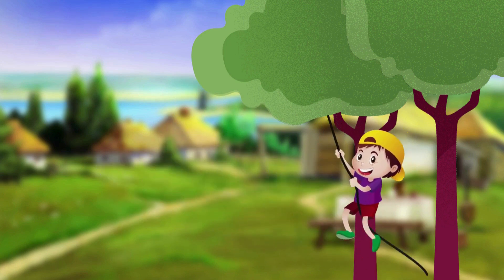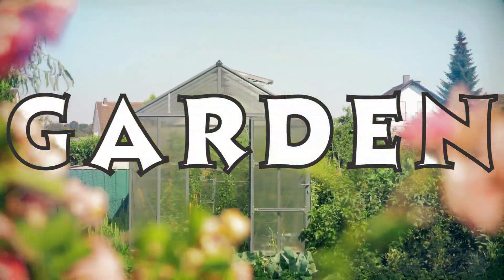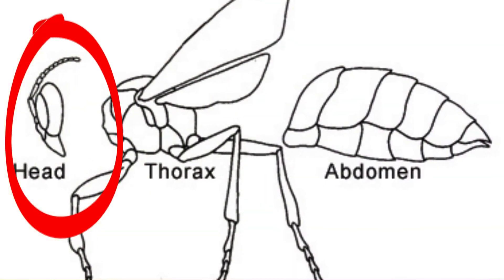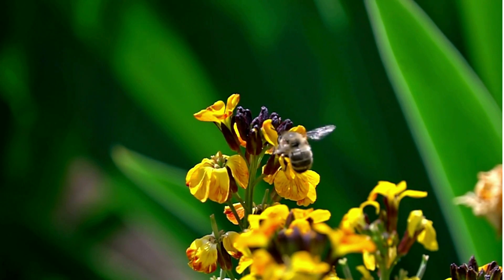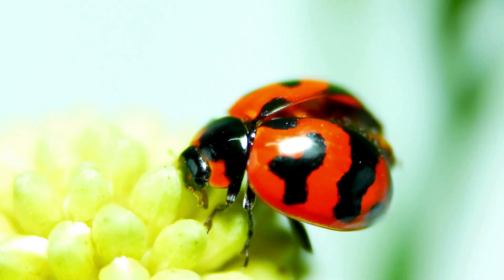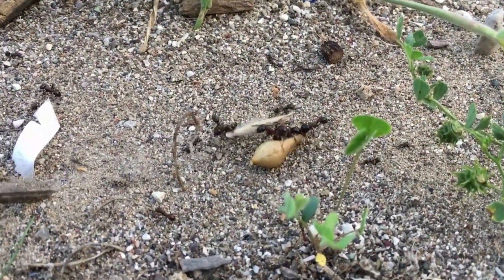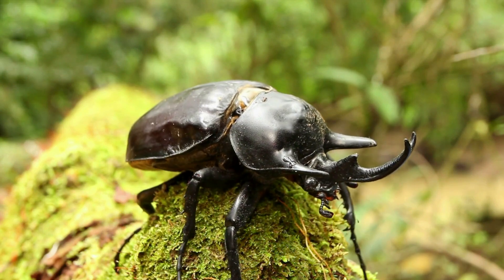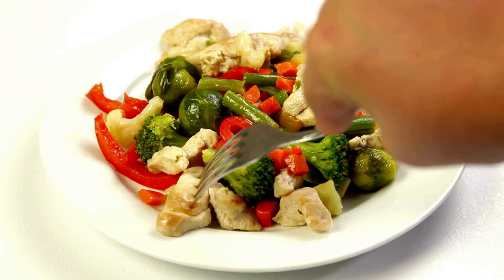Explore the Insects World! Meet the Amazing World of Insects | Introduction to Insects for Kids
Ever wondered what makes insects so special? Join us on an exciting adventure to learn all about these amazing creatures! We'll discover their body parts, wings, and how they help our planet.

Get ready to be amazed by the fascinating world of insects! From tiny ants to colorful butterflies, we'll explore their different shapes, sizes, and unique abilities.

Learn cool facts about insects and have fun while you're at it! We'll sing songs, play games, and even draw our favorite insects.

Put on your detective hats and uncover the secrets of these tiny creatures! We'll learn about their role in nature and how they contribute to our planet. ️‍♀️
Unleash your creativity and learn how to draw awesome insects! We'll provide step-by-step instructions and helpful tips to make your drawings come to life.

Search Query:
What are insects?
Types of insects
Insect life cycle
Importance of insects
Fun facts about insects
Insect videos for kids
Science lessons for kids about insects
Insects for kids
learn about insects
importance of insects
kids' educational videos about insects
fascinating facts about insects
amazing insect abilities
insects in the ecosystem
insects and pollination
appreciate insects
kids' insect videos
Entomology Fun for Children

Video and Images Copyright:
Please be informed that all the names and images used in this video are for information and educational purpose only. I am an independent creator and do not own any names, images, or videos.